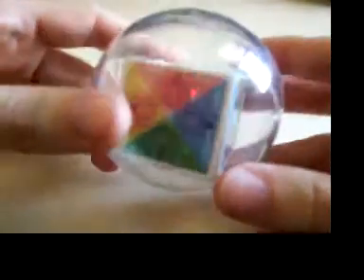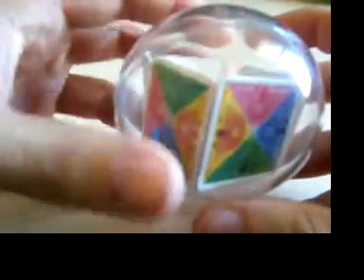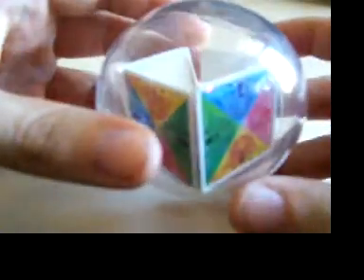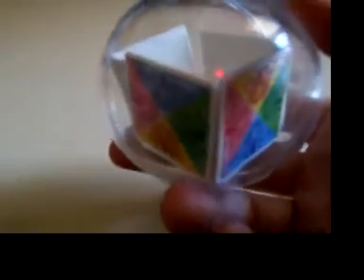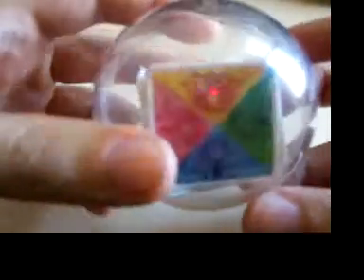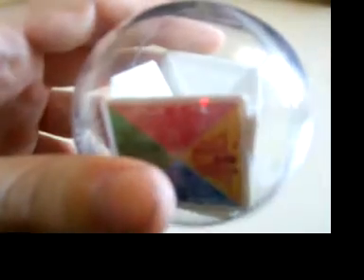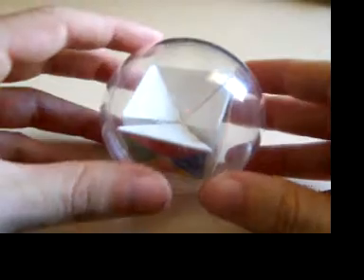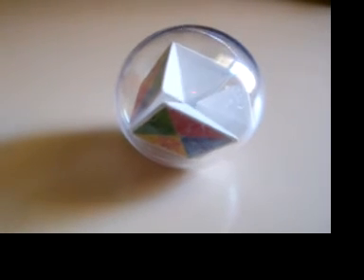New Puzzle Cubedron: How it works and what is its goal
Here I show how this new puzzle based on a unique concept works, with pyramids rotating in the empty space. All the materials used are of the highest quality, as someone could expect from a product made in Singapore. The internal hitting of the pyramid as well as the external hitting are issues we seriously took into consideration before we constructed this puzzle.

The goal of the puzzle is to ensure that all the colors match on the sides and at the bottom. There are two solution for the Cubedron, and going from one to the other is not easy.

One of the nice things of this puzzle, is that someone can use speed. The smooth rotation of the pyramids inside the sphere, which is a testament of its design, allows fast manipulation and speedsolving.

Please visit my other videos for more information regarding this puzzle, as well as other puzzles.